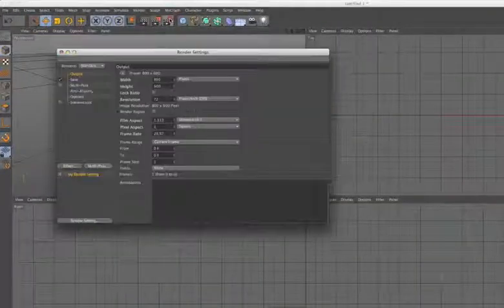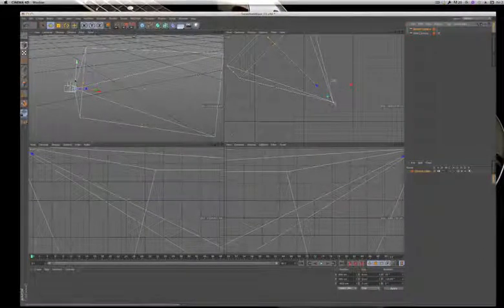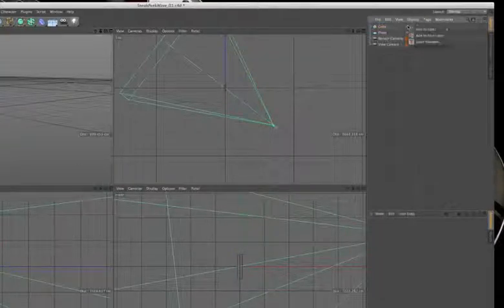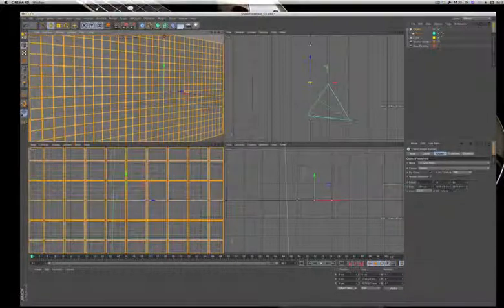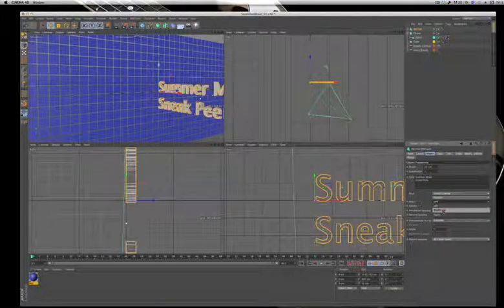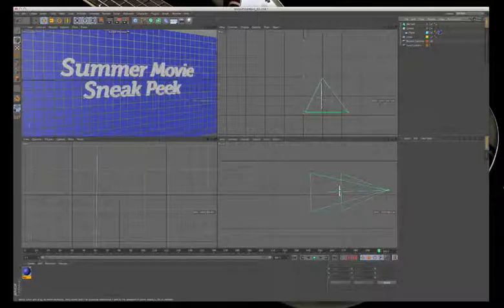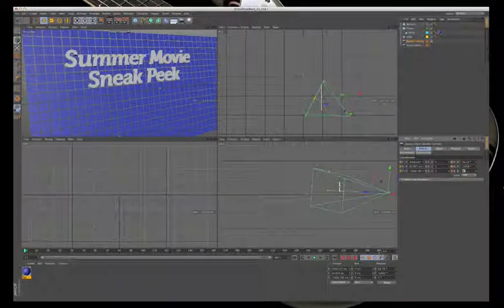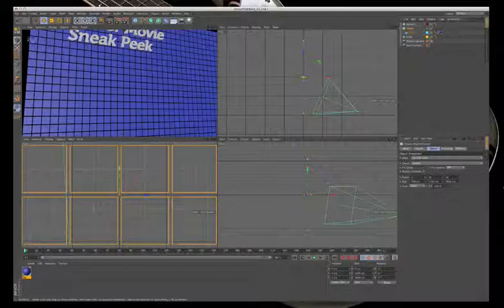Cinema 4D+ AE 特效片頭製作教學 - Part .1 - Project Setup, MoGraph and Camera Animation